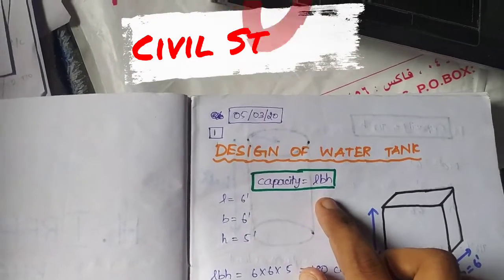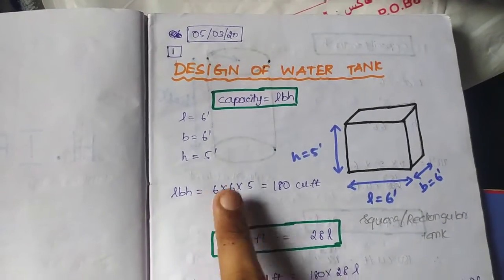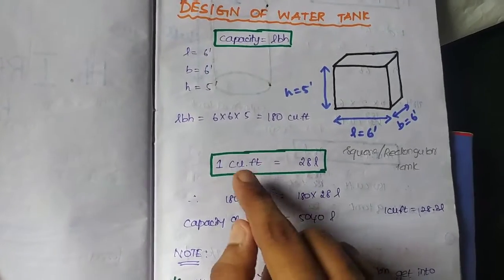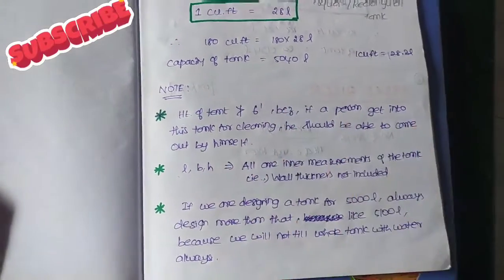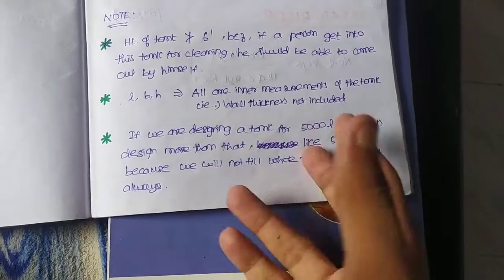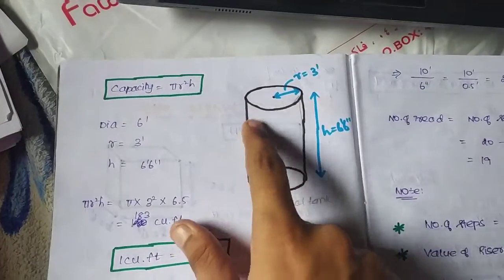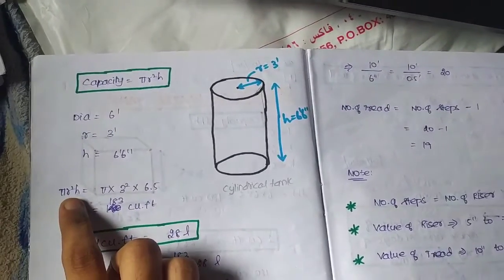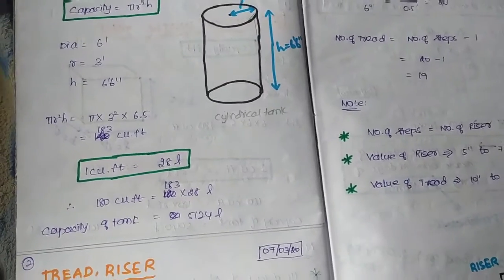Capacity of water tank | English | Civil Engineering